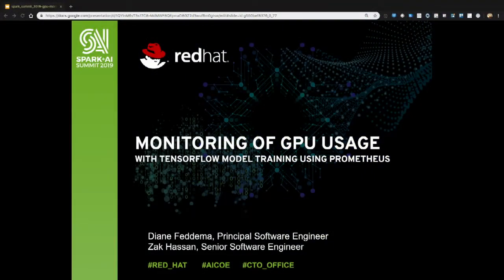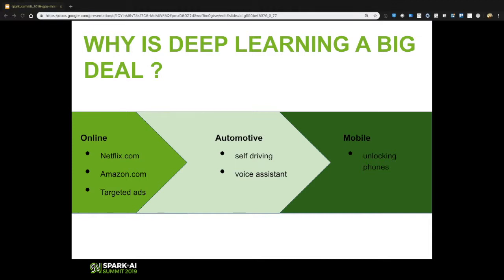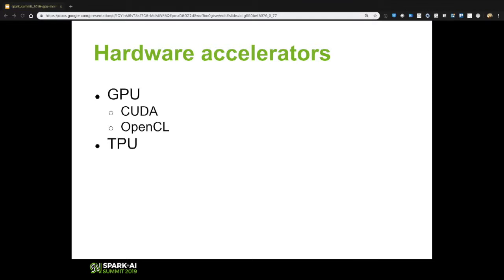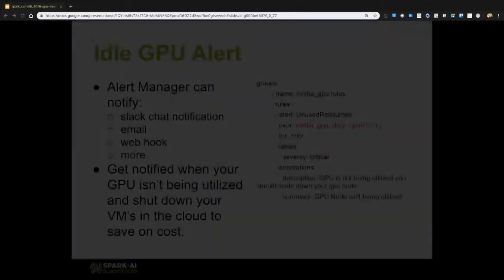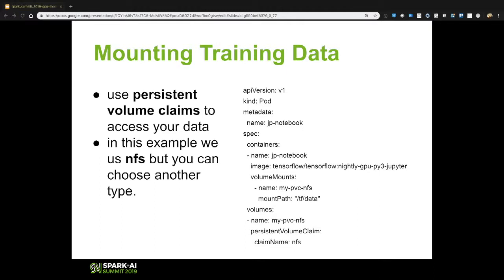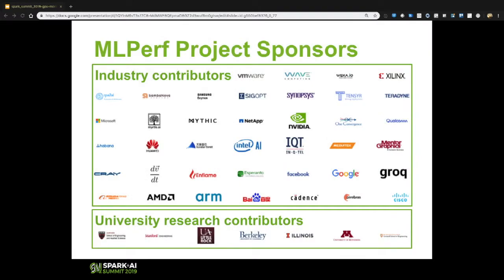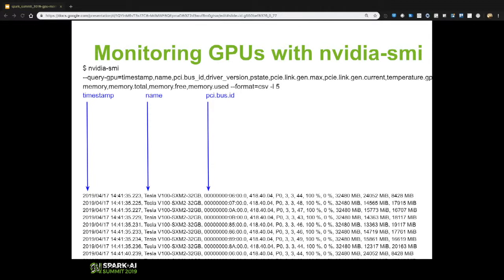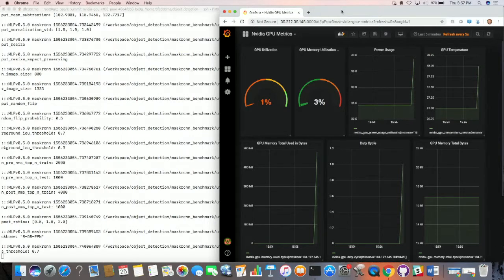Monitoring of GPU Usage with Tensorflow Models Using PrometheusDiane Feddema Red Hat Inc ,Zak Hassan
Understanding the dynamics of GPU utilization and workloads in containerized systems is critical to creating efficient software systems. We create a set of dashboards to monitor and evaluate GPU performance in the context of TensorFlow. We monitor performance in real time to gain insight into GPU load, GPU memory and temperature metrics in a Kubernetes GPU enabled system. Visualizing TensorFlow training job metrics in real time using Prometheus allows us to tune and optimize GPU usage. Also, because Tensor flow jobs can have both GPU and CPU implementations it is useful to view detailed real time performance data from each implementation and choose the best implementation. To illustrate our system, we will show a live demo gathering and visualizing GPU metrics on a GPU enabled Kubernetes cluster with Prometheus and Grafana.